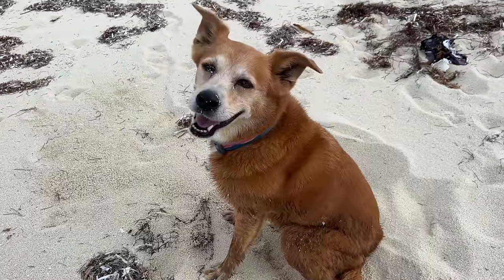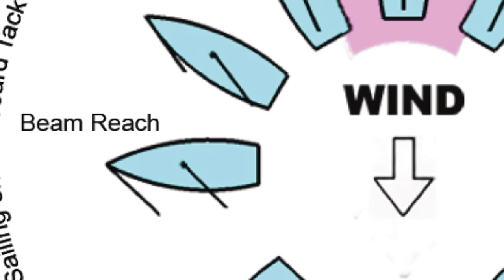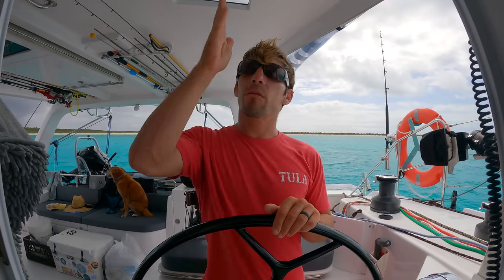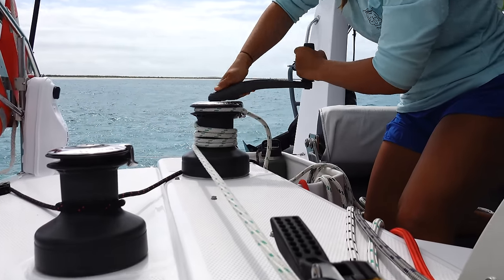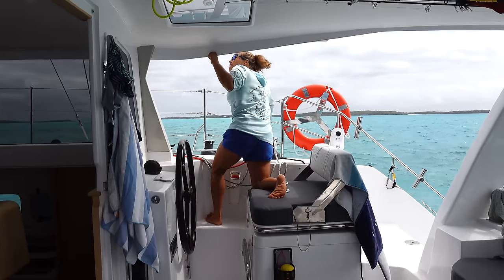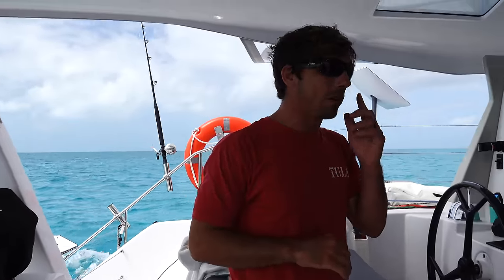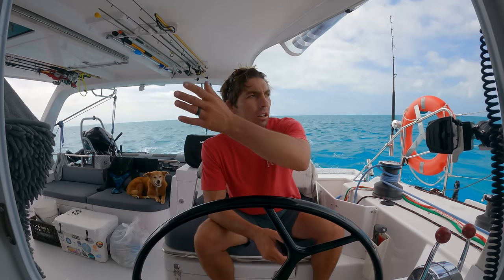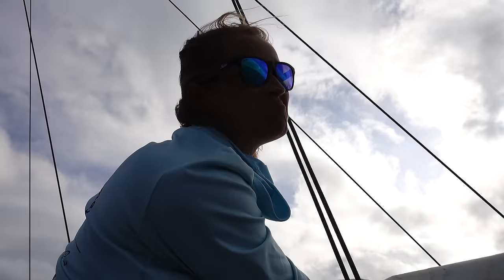How WE Sail our Catamaran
Everyone has their own steps and techniques on how they prepare and sail their boat. Today we bring you along to show you how we do it! Our boat is a 2023 Seawind 1170 catamaran. We hope you enjoy the ride!

Join our crew for discounts, early videos, locations to our favorite spots and more!